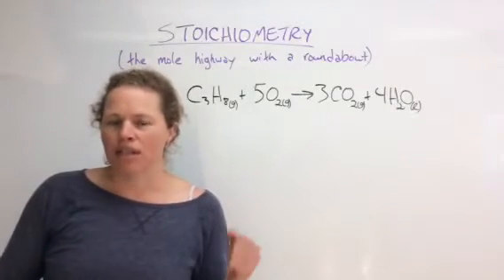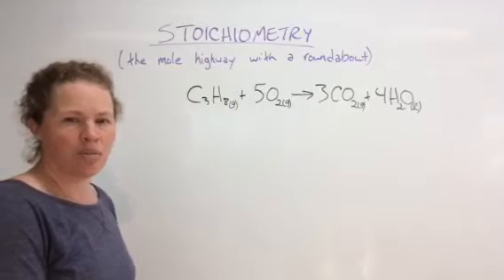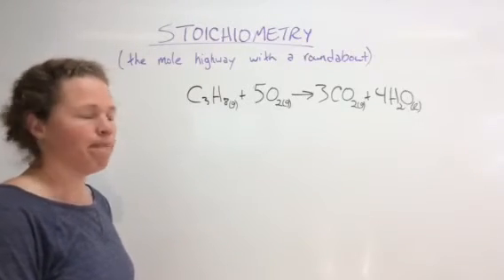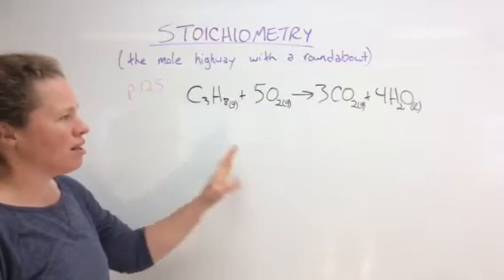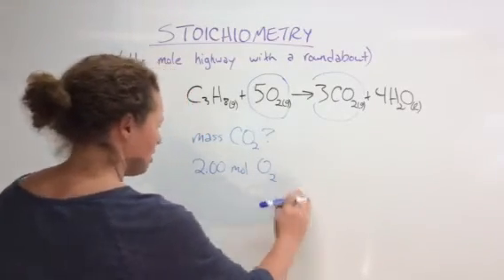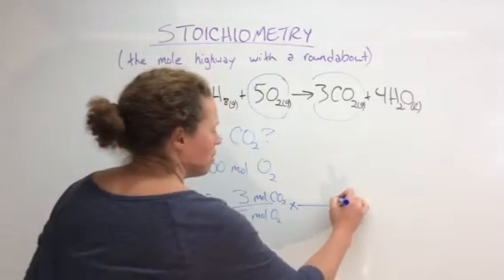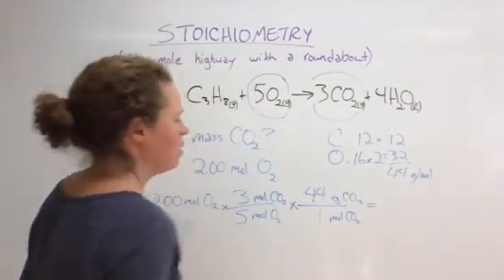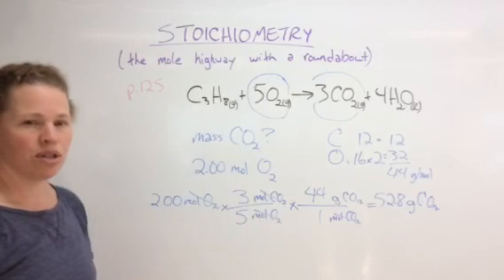Chemistry 11 stoichiometry